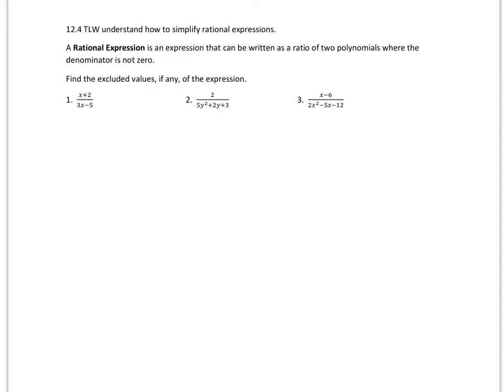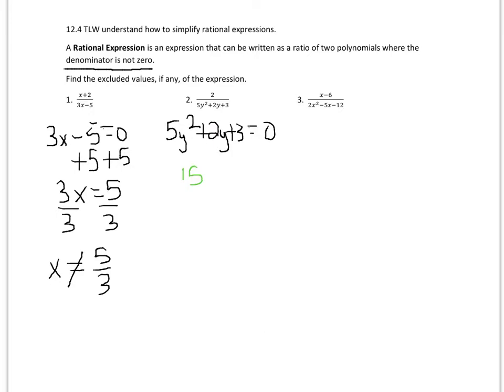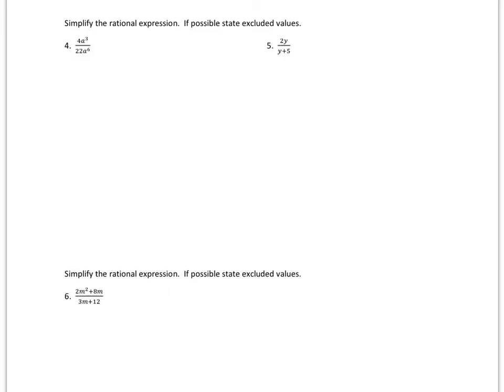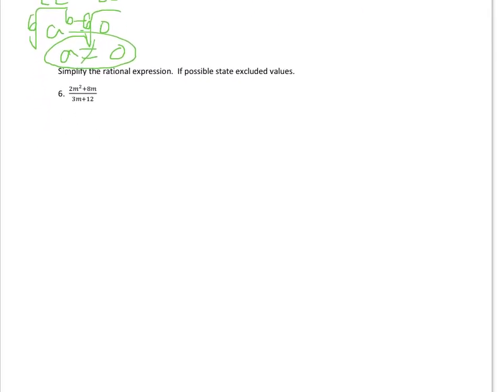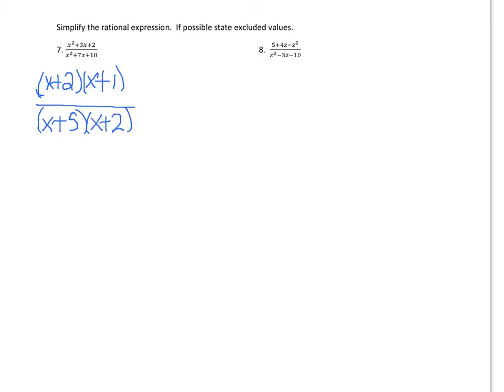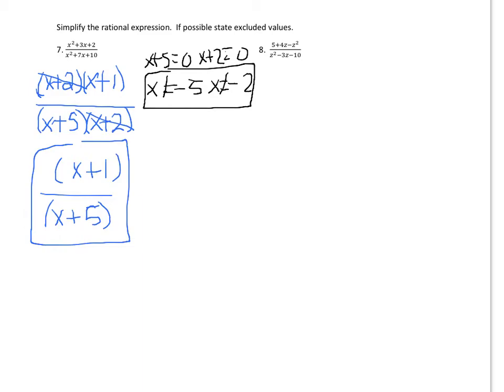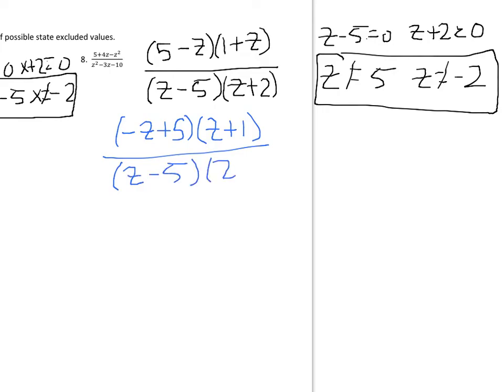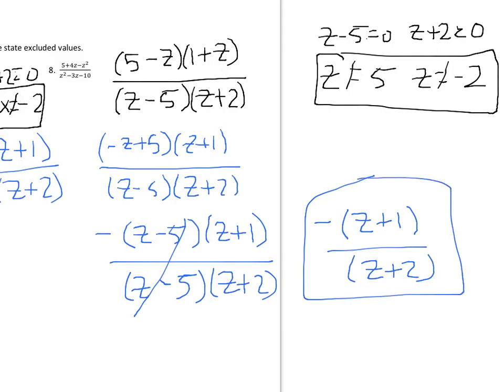12.4 Simplifying Rational Expressions